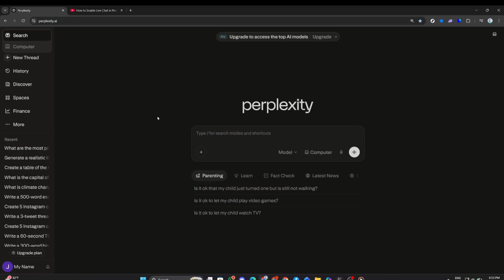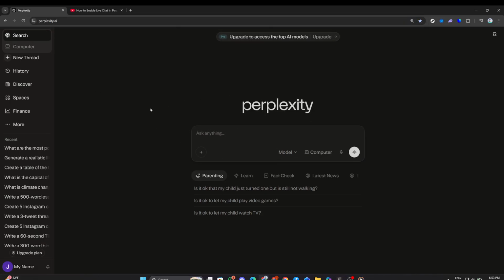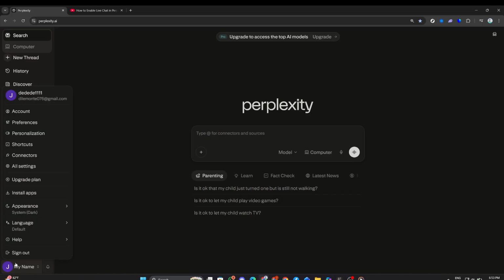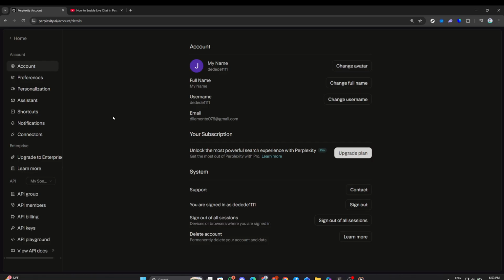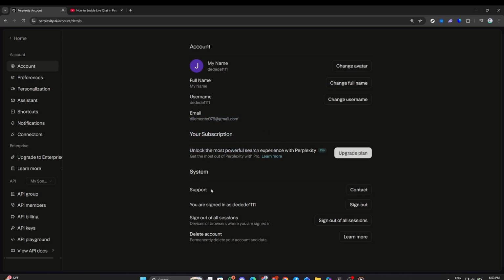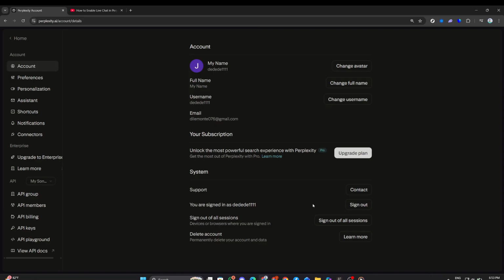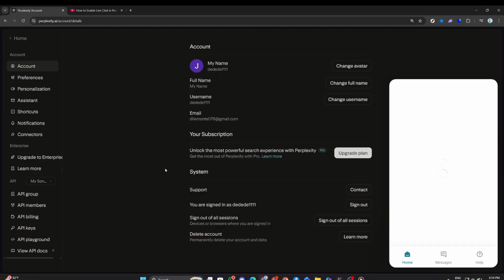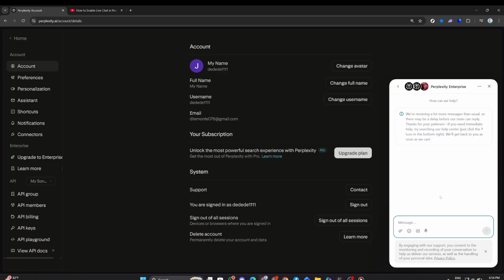How to enable live chat in Perplexity AI[FULL GUIDE]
In today's Video we cover, How to enable live chat in Perplexity AI